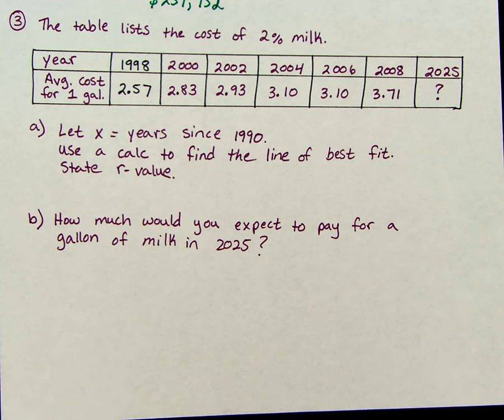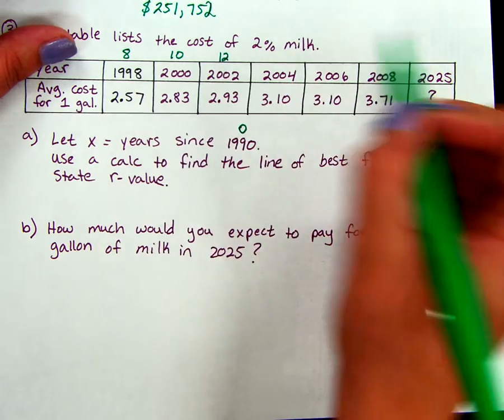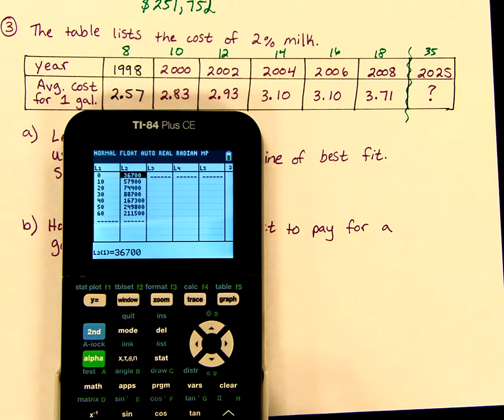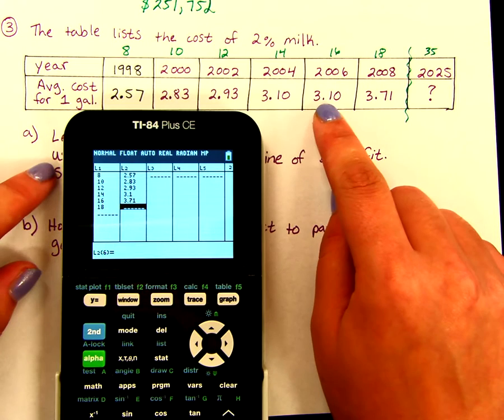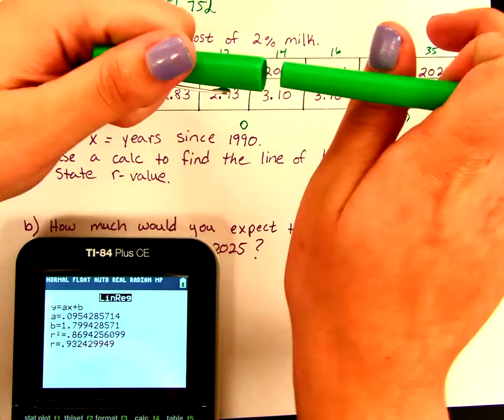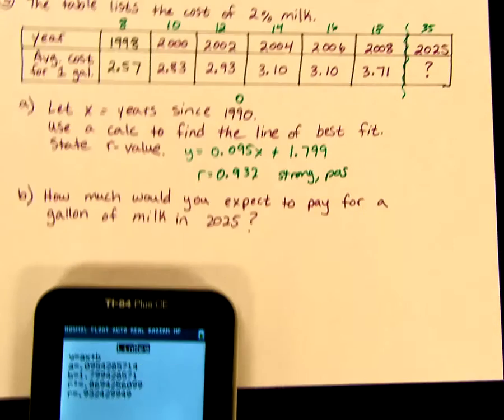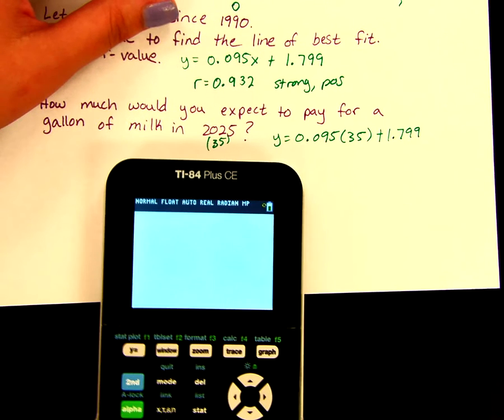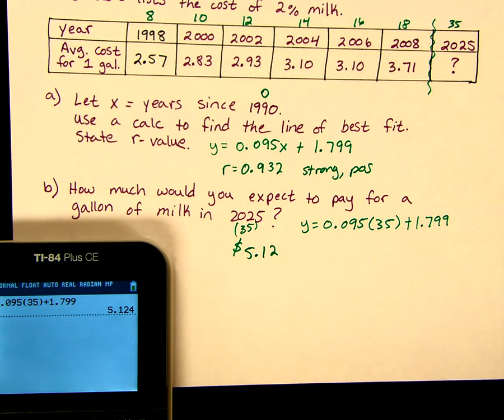Algebra 2 Ch2-5 Part F - Example 3